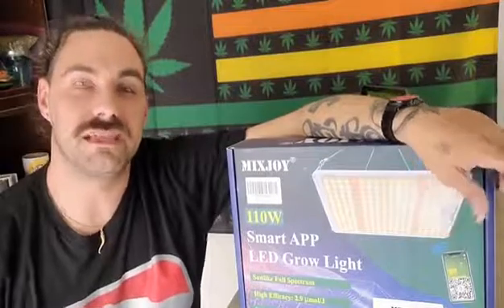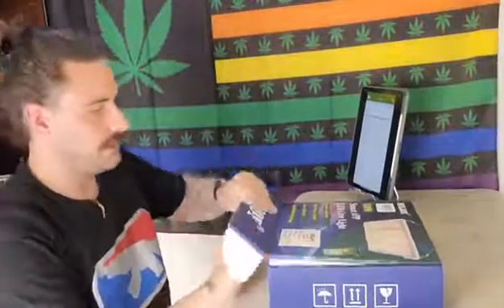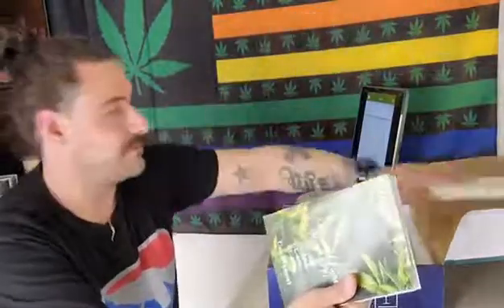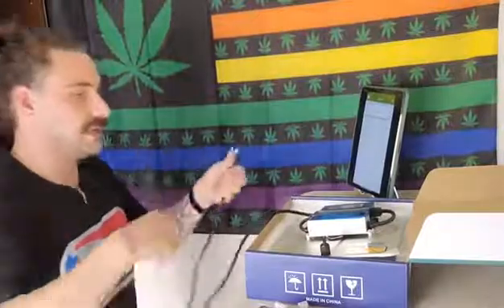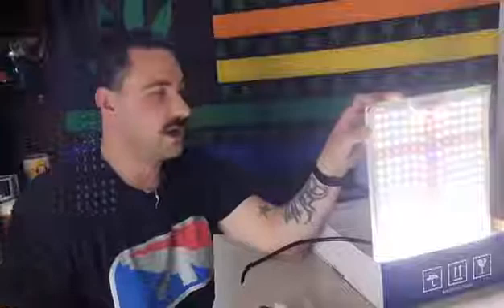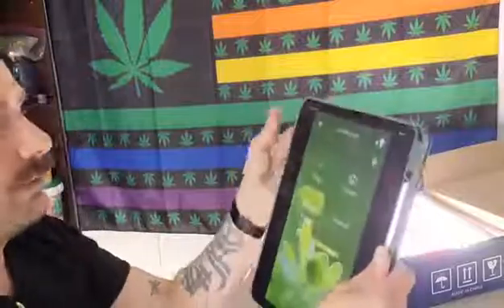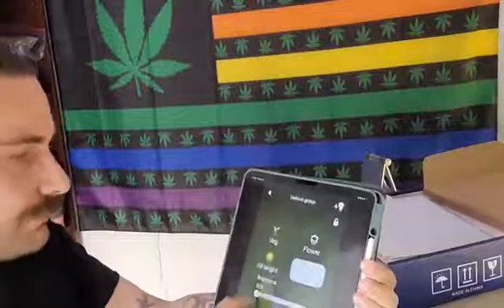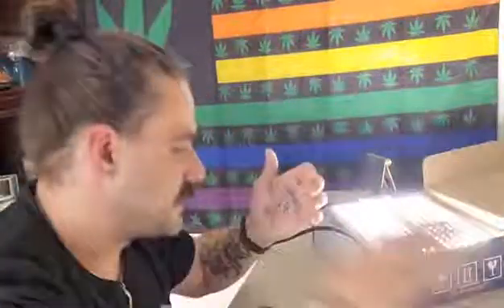Mixjoy Smart Led Grow Lights GL1000s-110W review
You can see how good of Mixjoy Smart Led grow light GL1000s/110W review. Now too many cheap and no good 100W Led grow light, but they dont use Samsung chips, not Meanwell driver, definitely no UV chip. Our Mixjoy GL1000s/110W, real full spectrum, Samsung LM301d chip, Meanwell XLG driver, more Red and IR led, and has UV Led to creat your plant have more vivid flowers. We love Mixjoy Led grow Lights